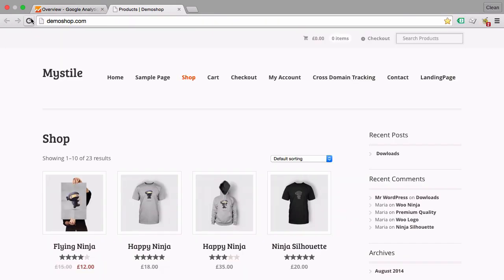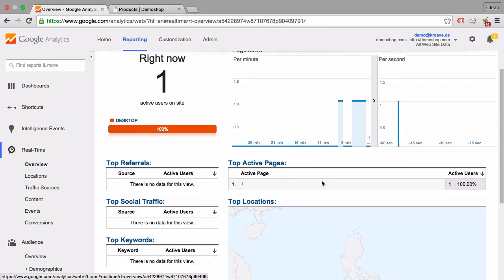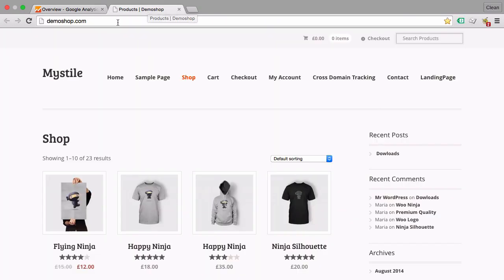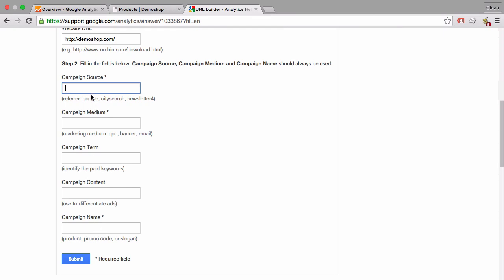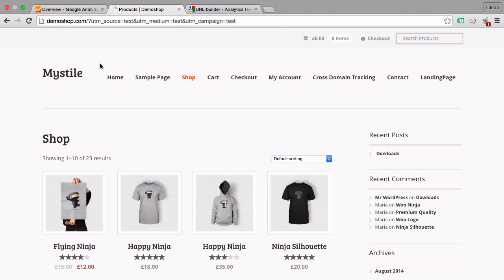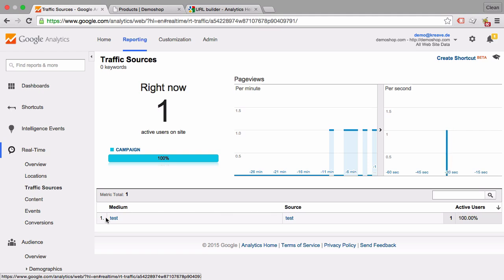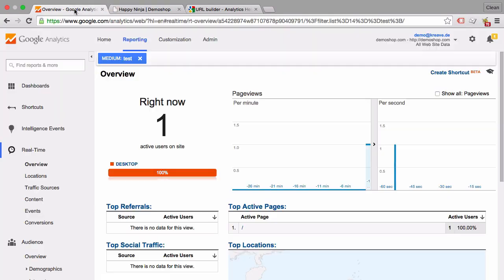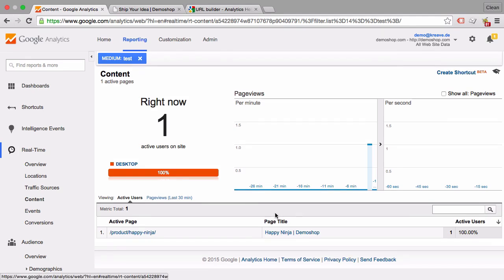Google Analytics Toolbox | Lesson 21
In this lesson, we'll show you our Google Analytics Toolbox that you can use to debug and to find out how Google Analytics works on a client's website.

🔗 LINKS